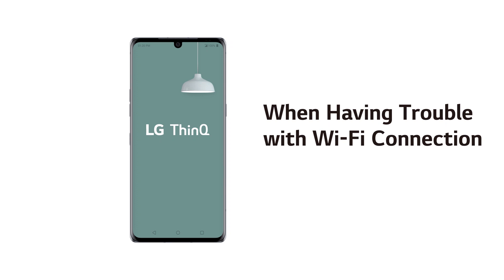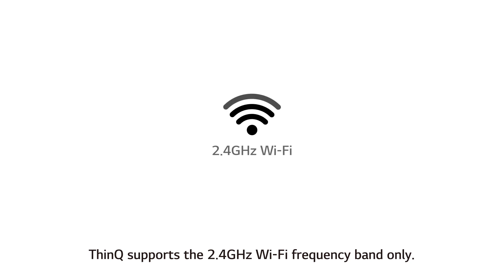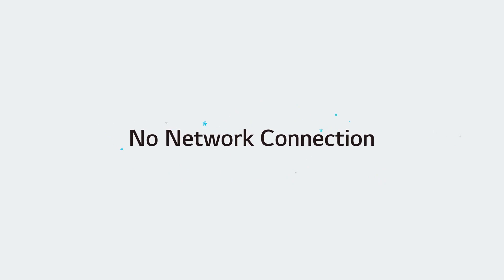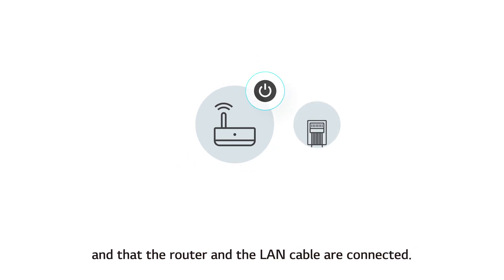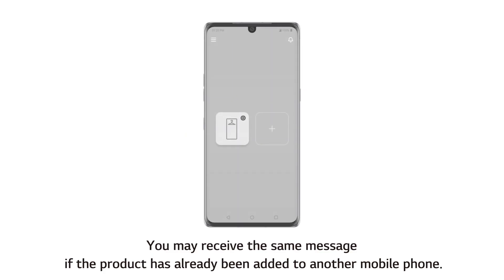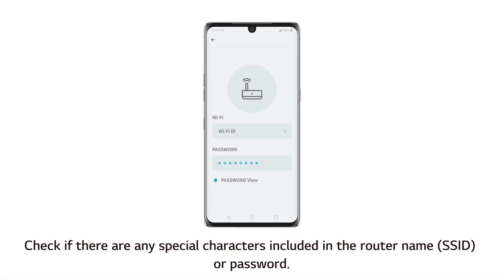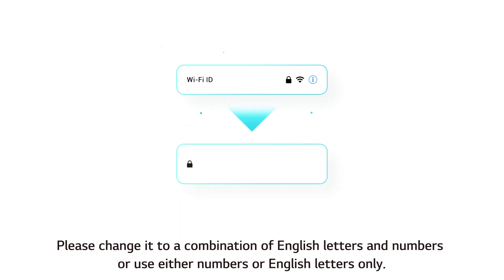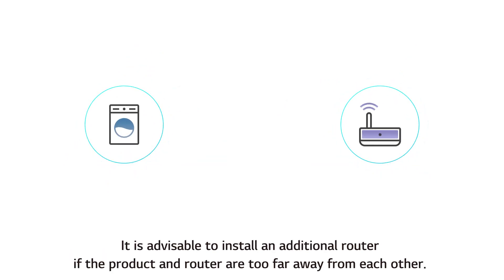[LG ThinQ App] - When Having Trouble with Wi Fi Connection